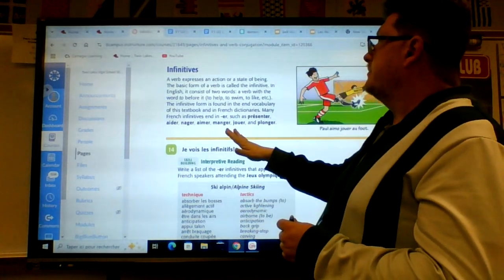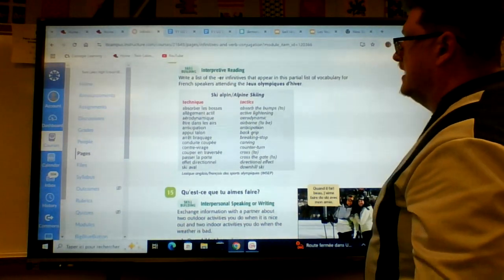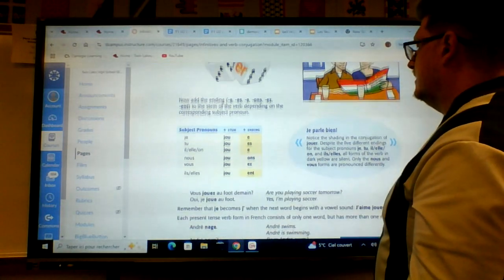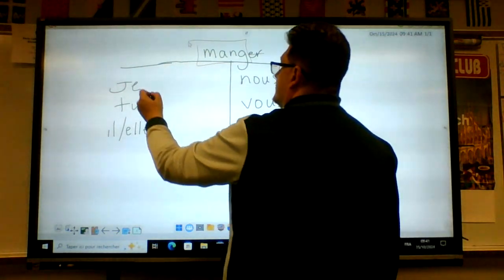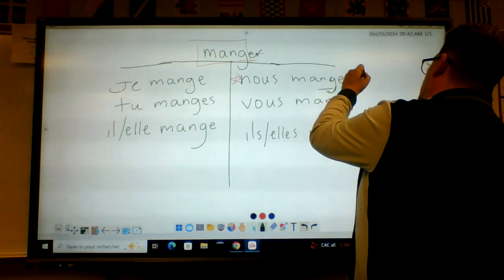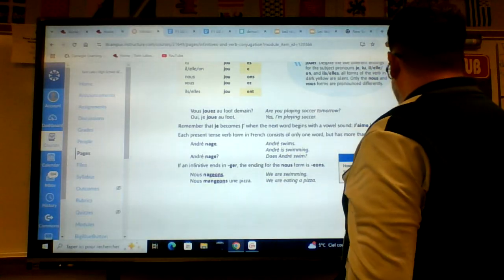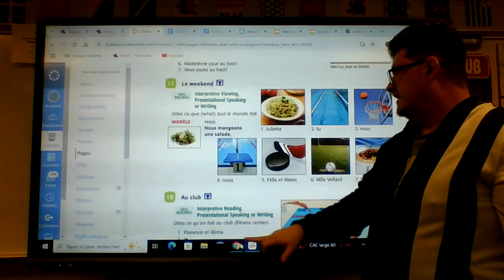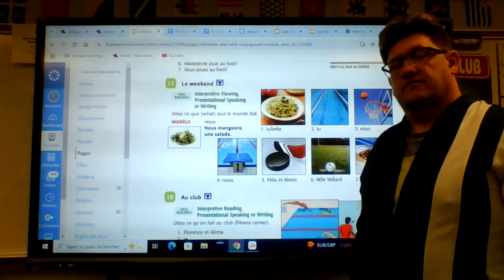French 1 elearning 10/17 conjugation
How to conjugate verbs and instructions for your exercise